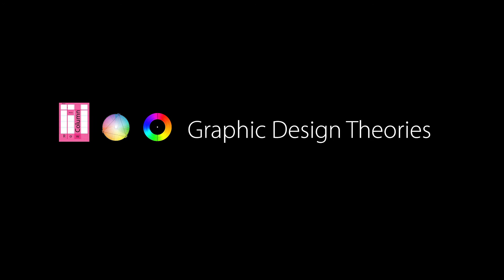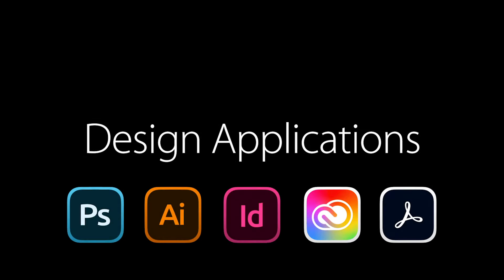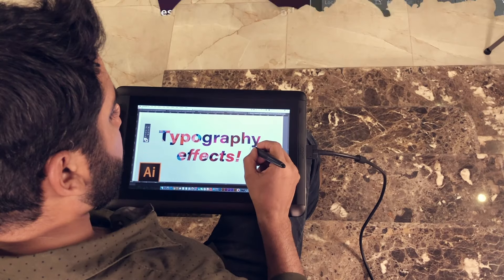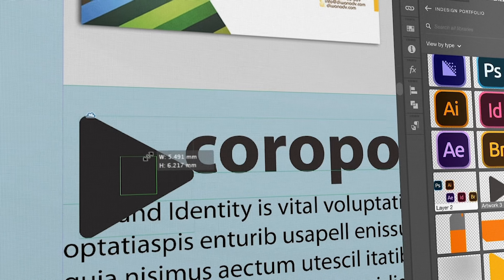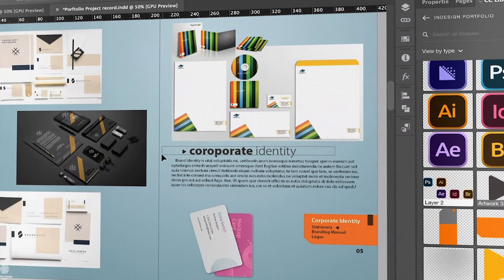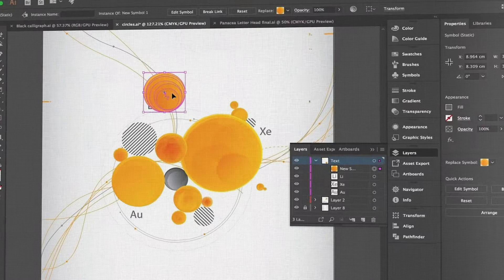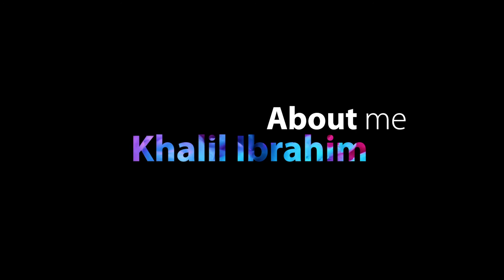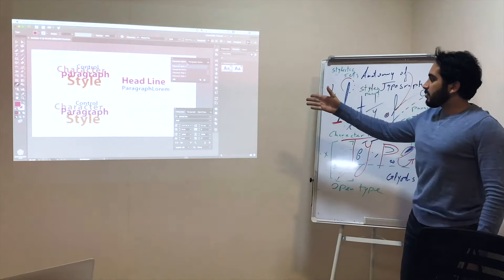Graphic Design MasterClass- Photoshop, Illustrator, Indesign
Do you want to learn graphic design & advertising from scratch? well, I’ve tried to squeeze my academic studying of advertising in the faculty of applied arts & experience in the design field for more than 15 years in one single graphic design course that would help an absolute beginner or even an advanced graphic designer to become a professional graphic designer. What will you learn in this Graphic Design MasterClass:

1-Graphic Design TheoriesSo, Starting with graphic design theories including typography, color theory, graphic design compositions & layout theories to know the science behind achieving great designs. Plus bonus videos where I will be giving you tours in New York design museums like the museum of illusions in New York for example.

(Adobe Graphic Design Applications: Photoshop, Illustrator, Indesign, Creative Cloud, PDF)

2-Photoshop Creative Thinking & Advertising We will learn Photoshop while we are covering different design niches & categories in the course to make sure you can engage in any graphic design task as a professional graphic designer, so in photoshop we are covering real-world projects & advertising campaigns for big brands & how to do creative thinking & professional graphic visuals, so, for example, we will design for Mercedes Benz, Vodafone, Boeing, and more… and even we are covering social media graphic design campaigns which are crucial nowadays,

3-Illustrator Creative Thinking & Branding

we will learn in Illustrator how to design a corporate identity or a full branding from scratch including how to build professional logos & various brand publications & graphic visuals.

4-How to Present your designs & your branding work in the best way

Also, we will learn how to present our design work in a stunning way as well using both Photoshop & Illustrator & amazing resources for best graphic design mock-ups & even how to save time designing in them.

5-Indesign Creative Thinking: Editorial designs & Graphic designer Portfolio design

then we will learn adobe InDesign from scratch including of course different Indesign tools, Indesign panels, printing technicals, character & paragraph styles in Indesign, Indesign’s Master pages to achieve your graphic designs in a fast & professional way through practical projects including a bifold brochure then moving to another Indesign project: full 16 pages of different creative layouts of editorial designs (also we learn more in this project about different design theories especially graphic design grids & how to apply different graphic design grids in different layouts) which will be your own stunning design portfolio by the way & you will get a portfolio template to customize it according to your own taste & style. so by the end of this course, you will have learned graphic design theories, graphic design tools (Photoshop, Illustrator, Indesign) & creative design & advertising thinking plus a full portfolio filled with your own design samples that you’ve been building through the entire graphic design course.

6-Photoshop & Illustrator basics & essentials training, Exercises & graphic design files & Assets:If you know nothing about graphic design applications (Photoshop, Illustrator, Indesign) don’t worry cuz this course will teach you the essentials of using Photoshop, Illustrator & InDesign along with tons of great design files, assets & exercises to sharpen your graphic design skills.

7-Graphic design applications Updates & New graphic design tutorials:

New graphic design applications updates are constantly being added to the course along with more graphic design & advertising content.

Conclusion:

By the end of this graphic design course, you will have learned graphic design theories (color Theories & color Wheel, Graphic design compositions & layout, Layout Grid Systems, Visual inspiration from New York famous design museums), Graphic design tools (Photoshop, Illustrator, Indesign) & creative thinking plus a full portfolio filled with your design Artwork samples that you’ve been building through the entire course.The Instructor is What Makes the course so special, Right?

Khalil Ibrahim is a Chief design officer who studied Advertising & graphic design in the faculty of Applied Arts & worked in many international advertising agencies with experience of over 15 years in the design field and using Adobe applications. Besides traveling around the world learning about different Design Schools, Trends & Art Directions. He really cared to make sure you understand the graphic design tools, technicals, concepts & to really learn it in a creative way to apply it like a Creative professional.